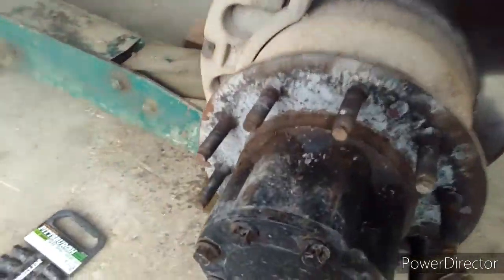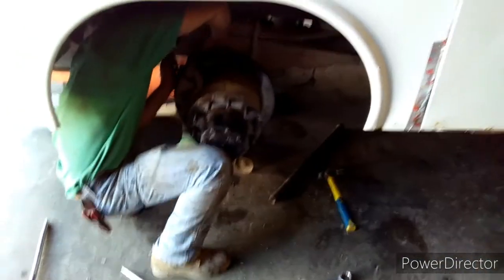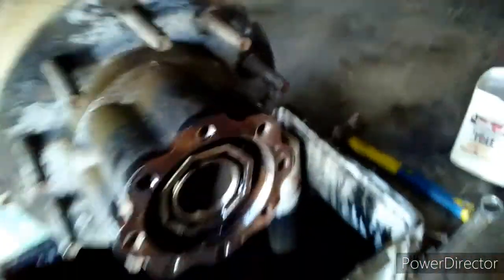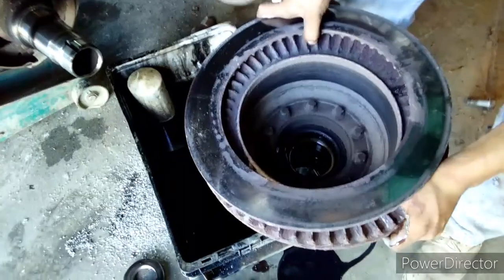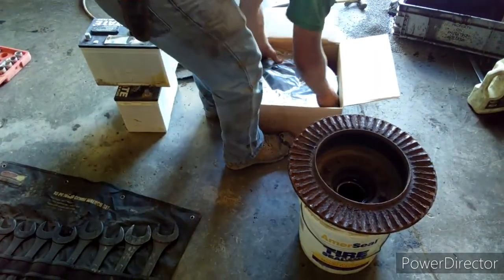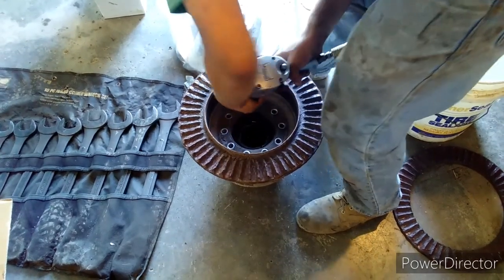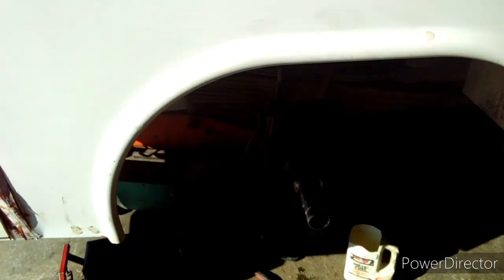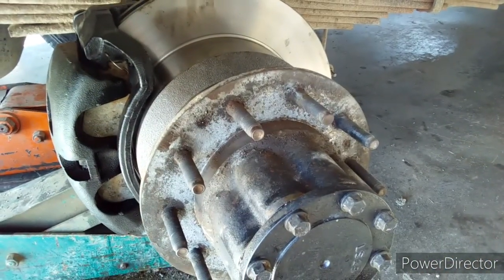Replacing Dodge 5500 cummins disc brakes and rotors, major damage found!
2008 dodge that desperately need rear brake and rotor help!